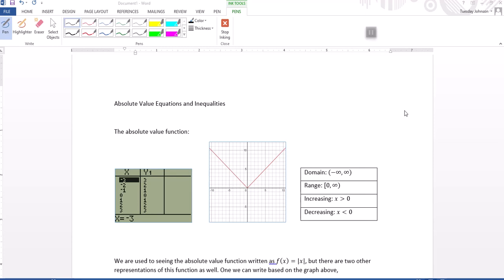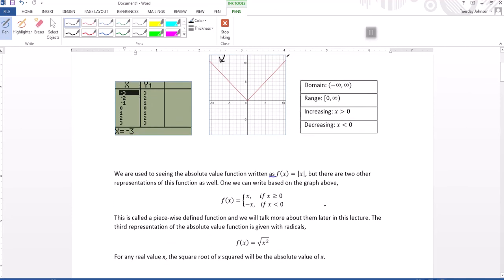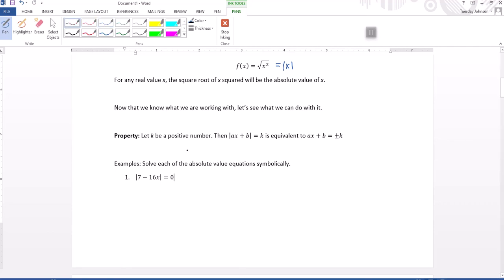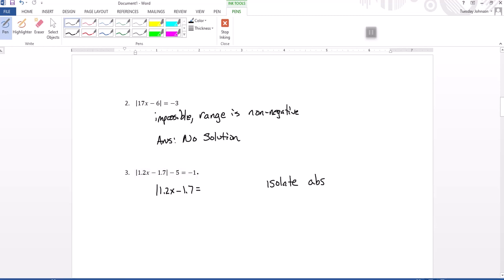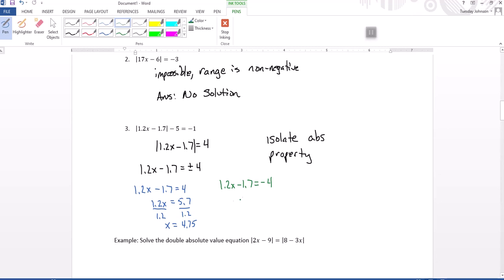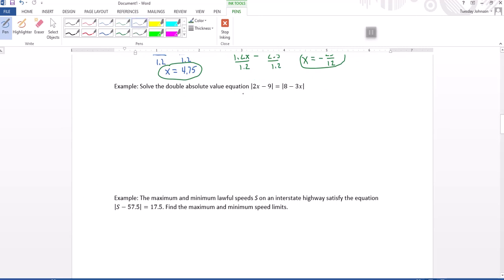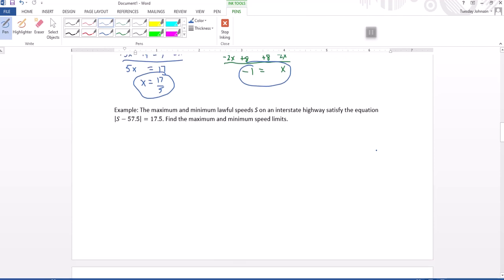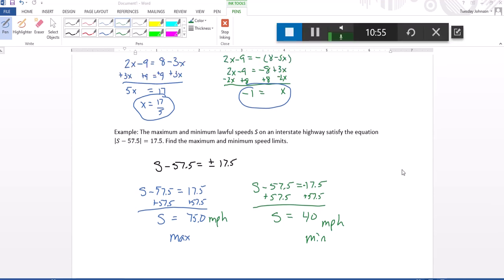Absolute Value Equations - College Algebra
Mini lecture with examples.